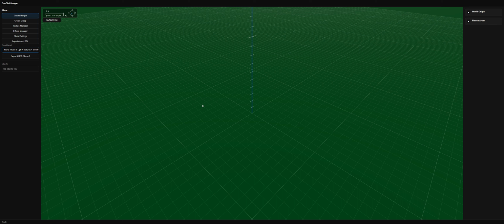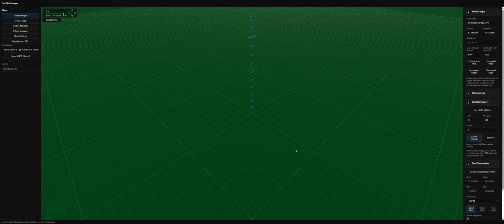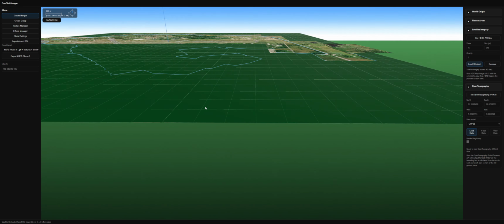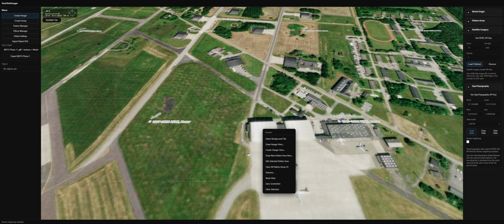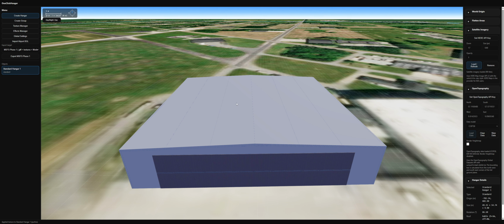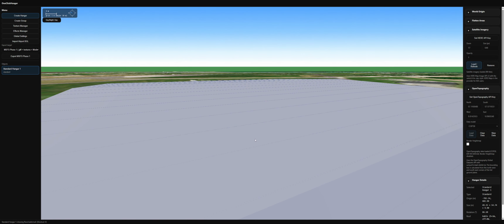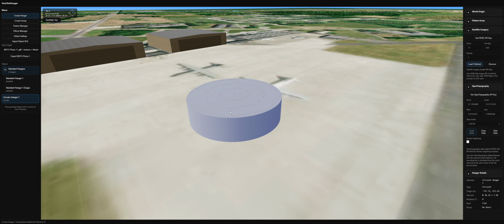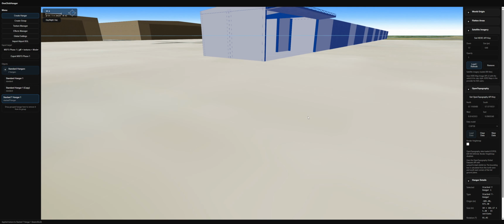Latest Features In One Click Hangar